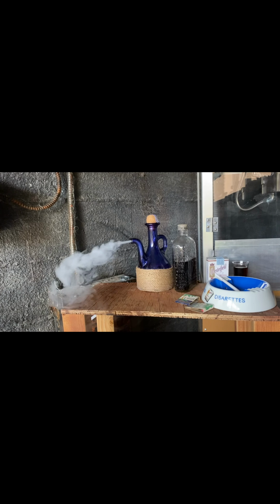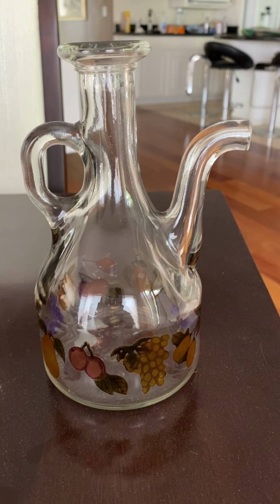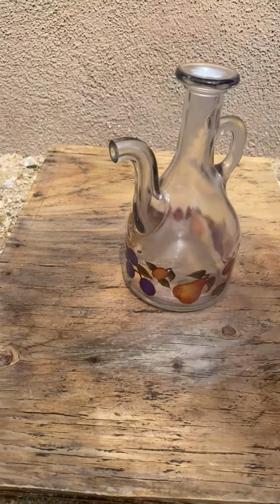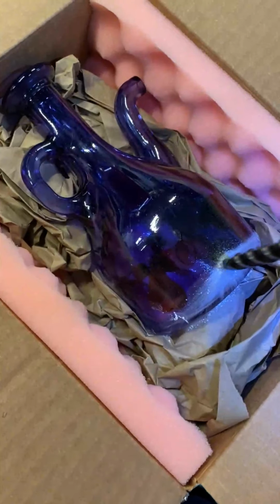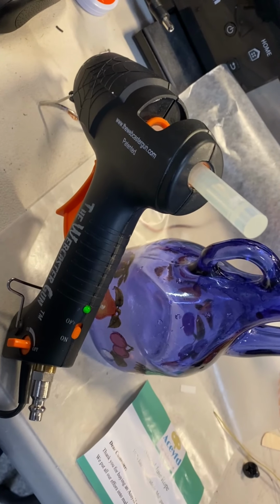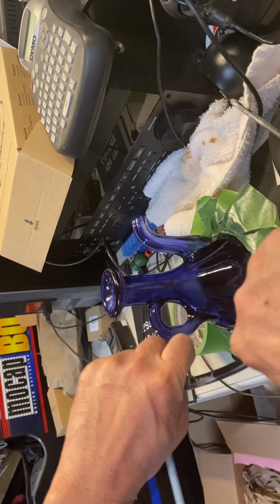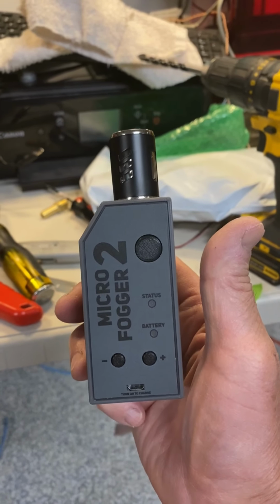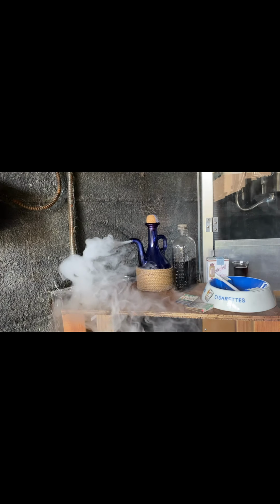Genie Escaping from Bottle Prop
Here is the prop made as inspired and seen in Twilight Zone episode 38, The man in the Bottle.  I took inspiration from the bottle seen in the episode as I did not think it would be possible to find an identical bottle.   I plan to place this prop on a table along with props meant to reflect some aspects of Rod Serling's life.  This includes his known tobacco addiction as well as hints that he was a drinker as alcohol is mentioned in addition to smoking as a causative factor in his premature death in some accounts.  The genie bottle prop will be activated as well as multiple other props inspired by Twilight Zone episodes when during the automated show, the elevator is about to plunge to the basement.
Video/music credits:
I have no ownership rights to any of the music or video listed below and belong to the rightful listed owners below.

Ending music: The Twilight Zone
TV Land Presents Favorite TV Theme Songs / Rob Sterling
Content found during: 5:32 - 5:57